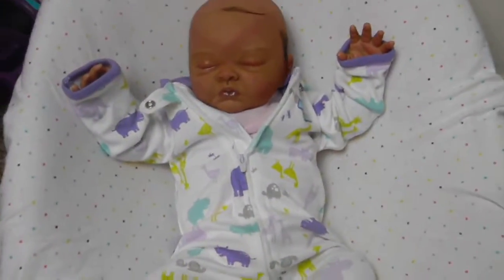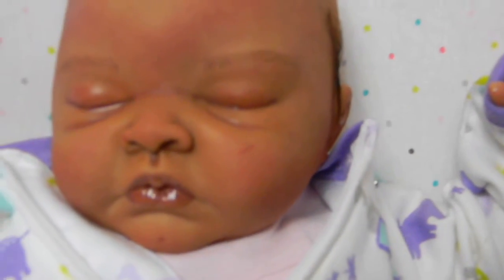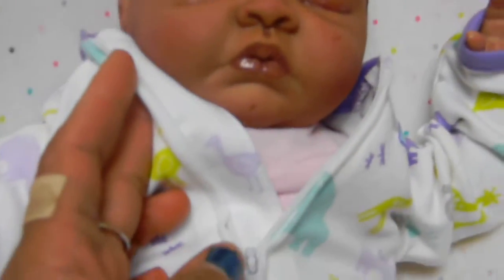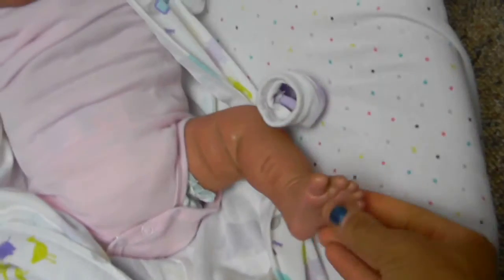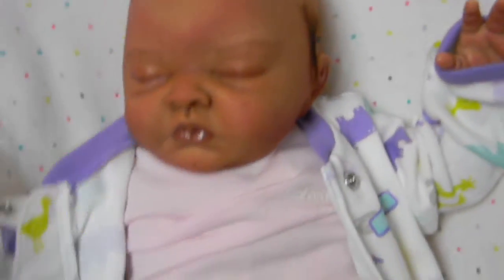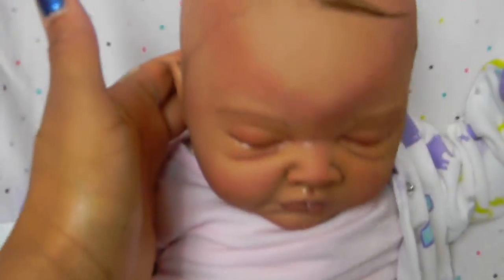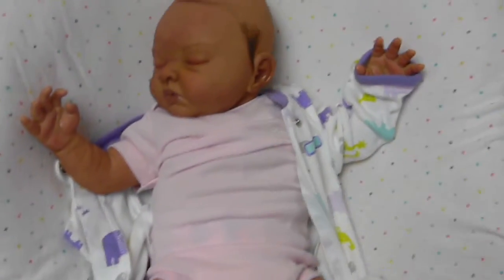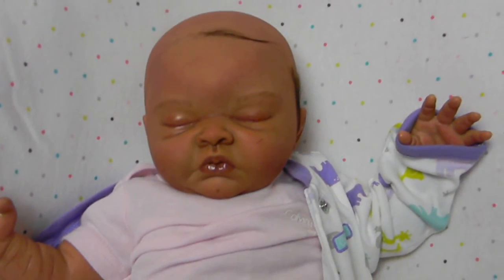Reborn baby Londyn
The Londyn kit by Denise Pratt. I love the way she turned out. She is due for delivery 1/15/13. If you are interested please message me.